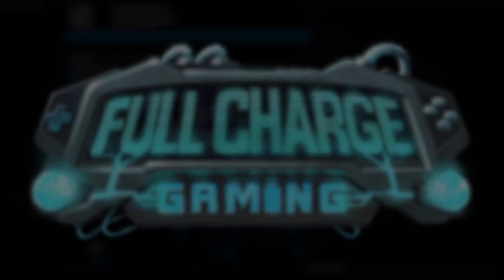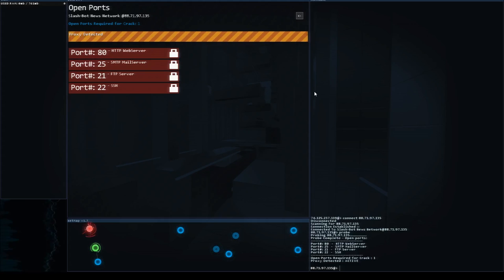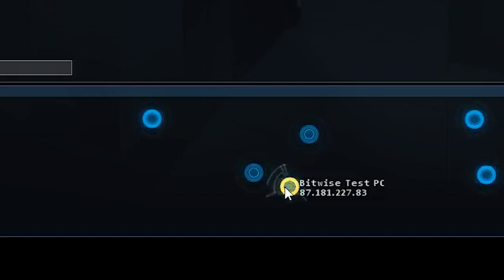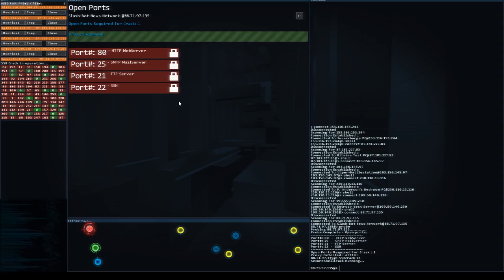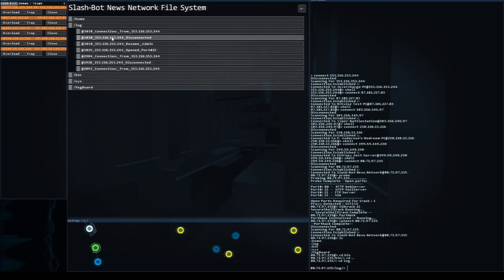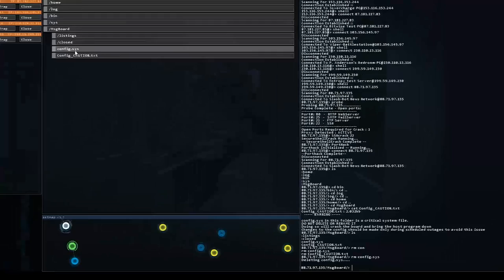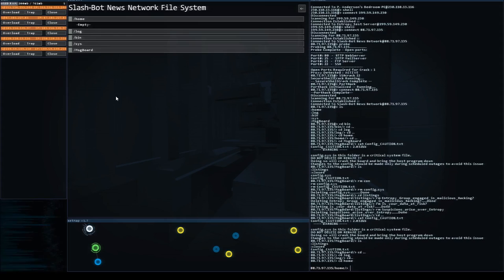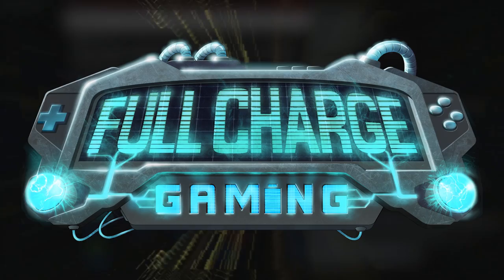Hacknet Tutorial | Getting into Entropy Slash-bot News Network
Here is how to complete the Slash-Bot News Network Mission!